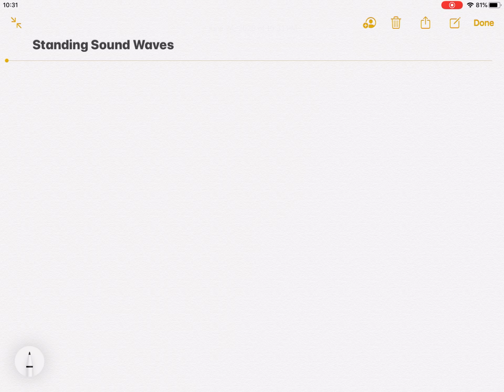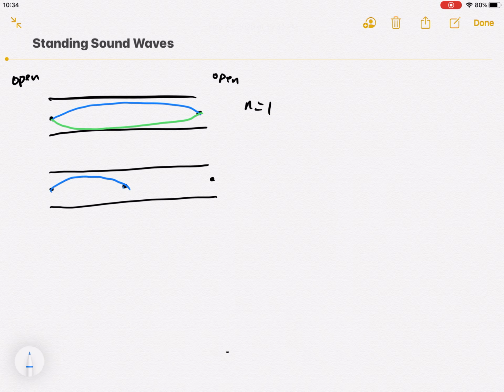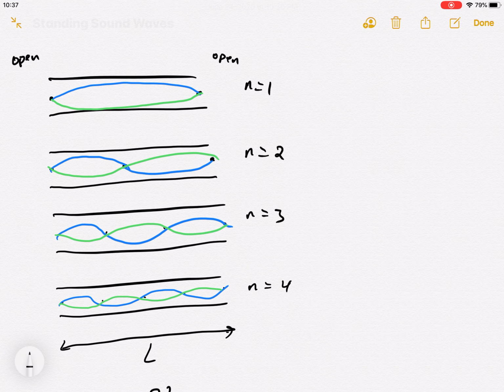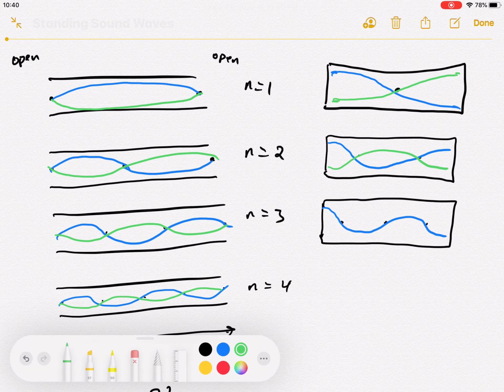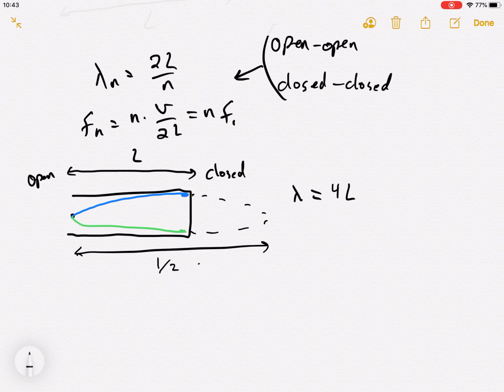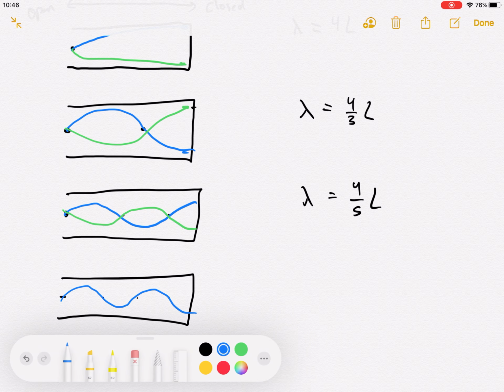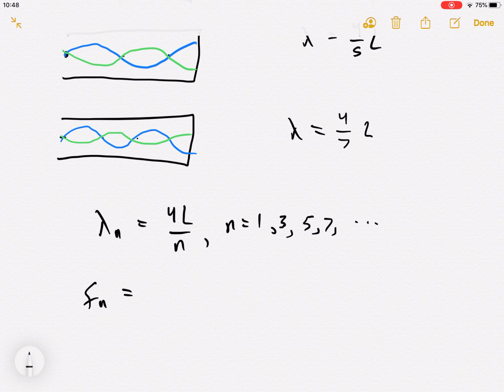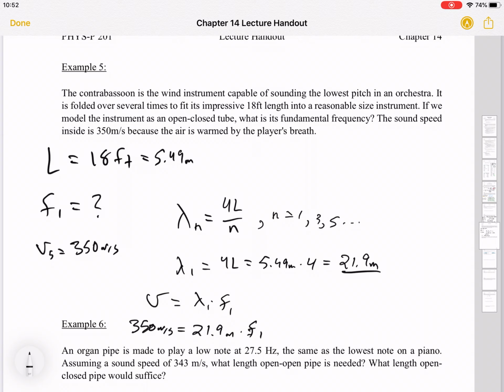Standing Sound Waves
Standing sound waves in open-open, closed-closed, and open-closed systems are sketched and described mathematically. A simple example is worked.